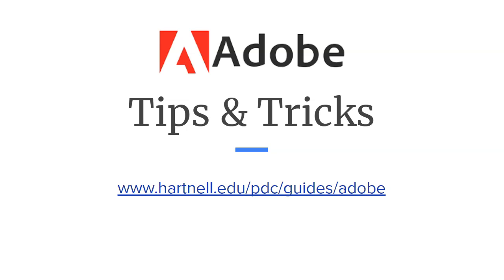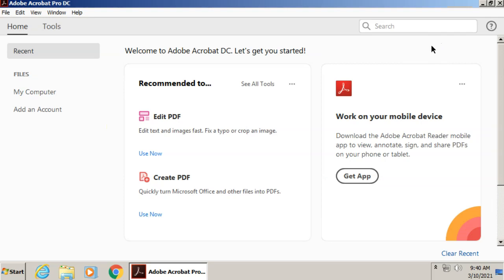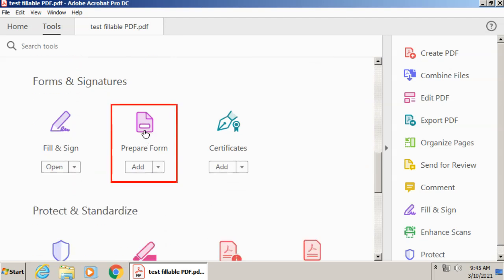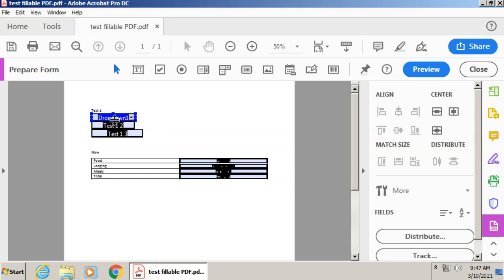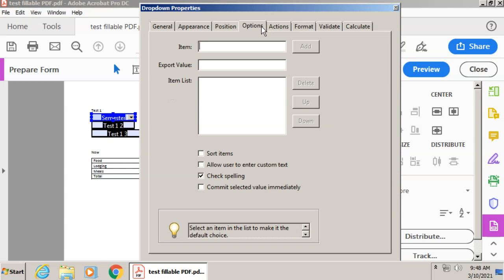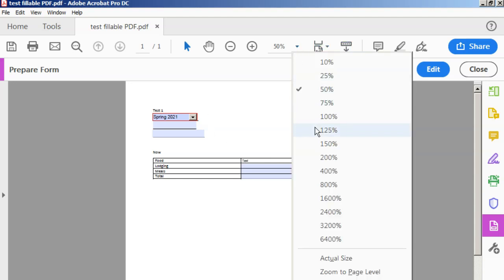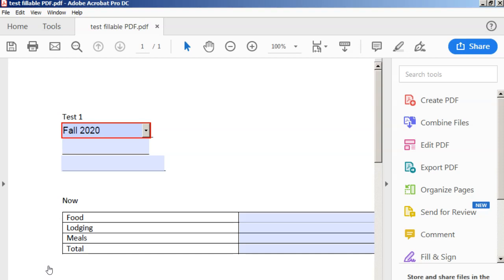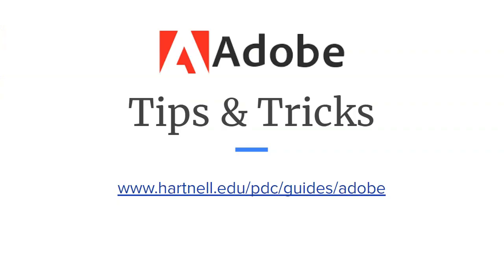Adobe Fillable Forms with Acrobat DC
In this instructional video, you will learn how to access Adobe Acrobat DC and use it to create fillable (and saveable) PDF forms.